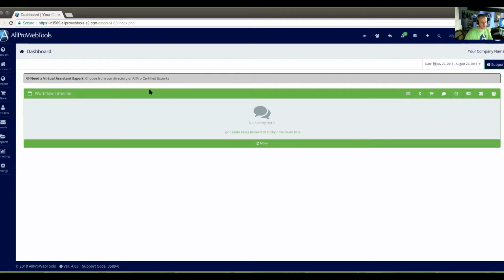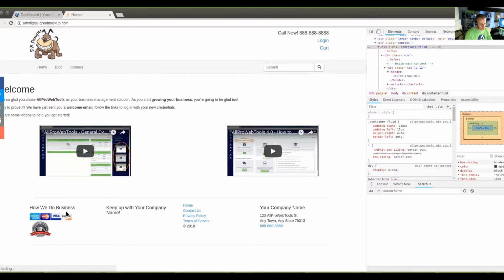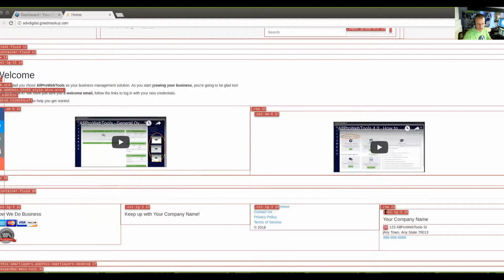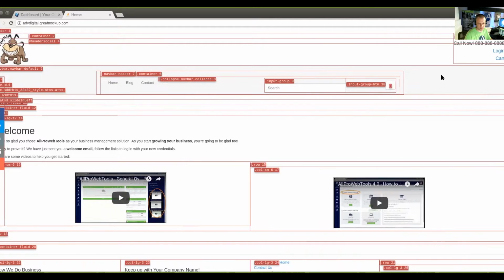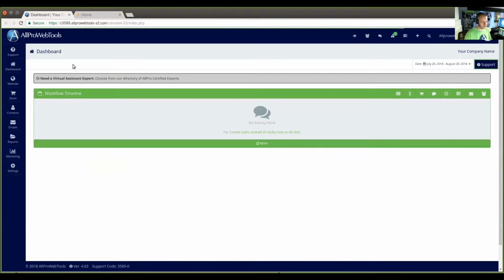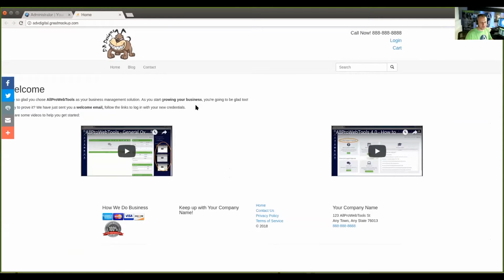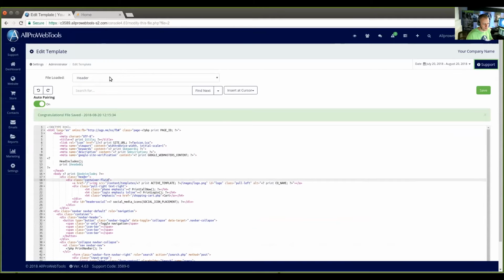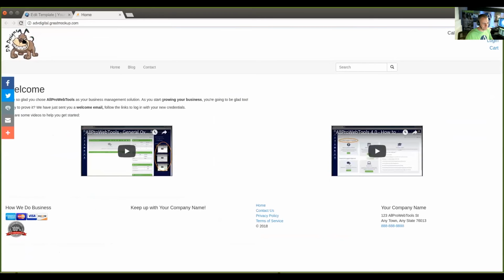Learn how to fill the entire browser with your website content in AllProWebTools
Learn how to fill the entire browser with your website content in AllProWebTools using the bootstrap class "container-fluid"